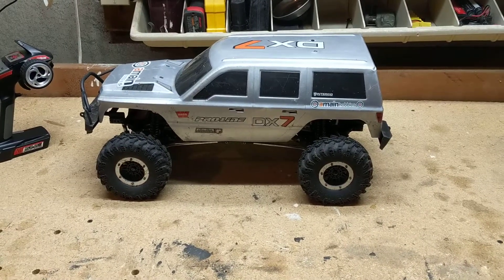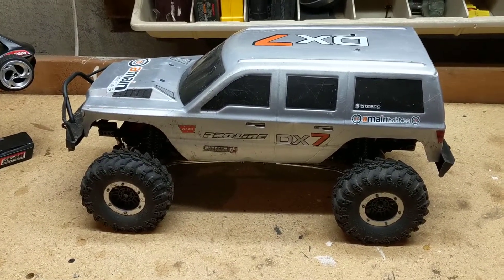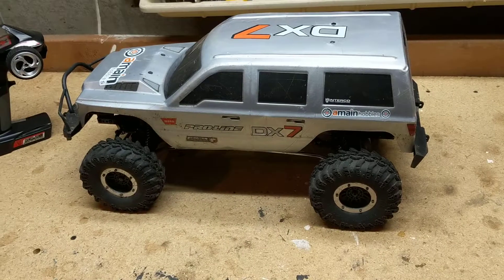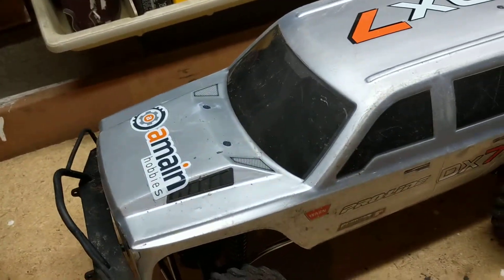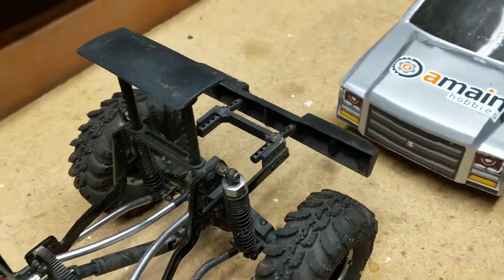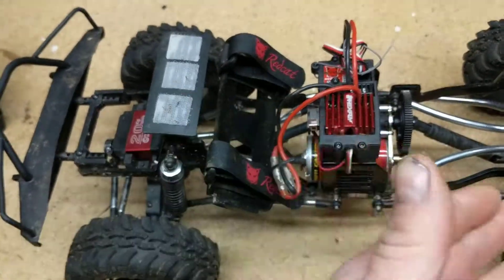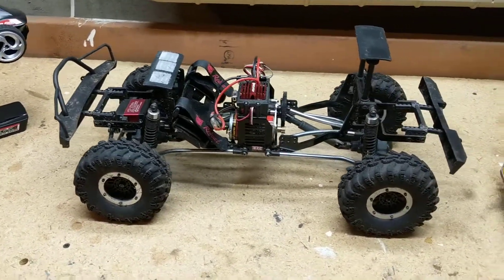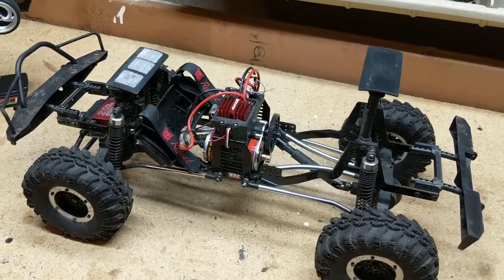Redcat Everest review best buy for $200 bucks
Review redcat crawler